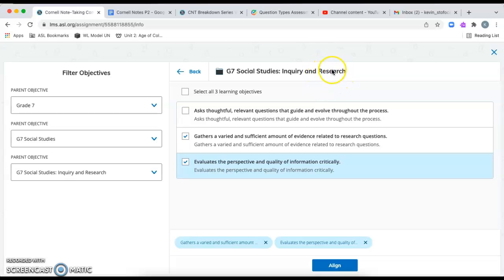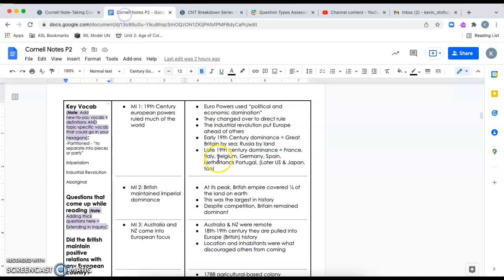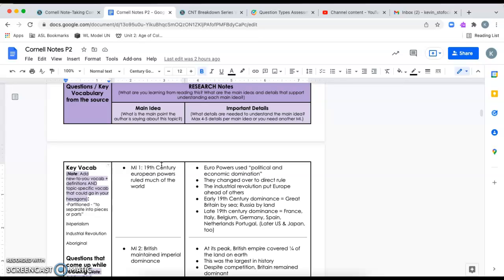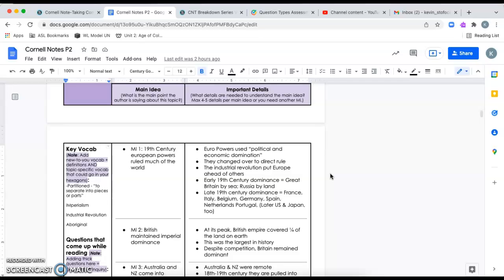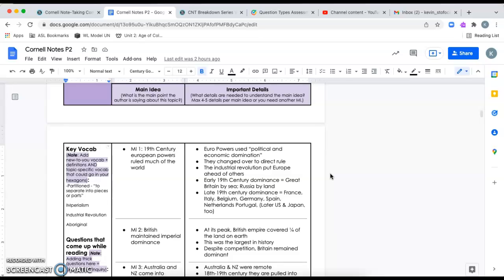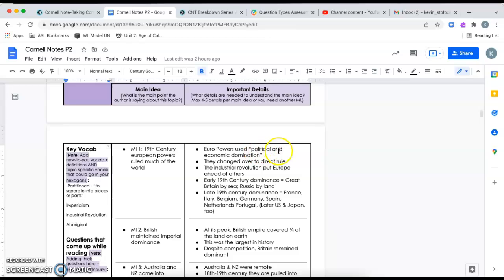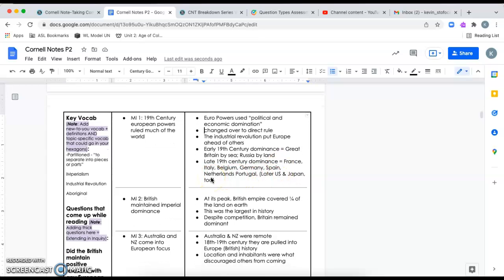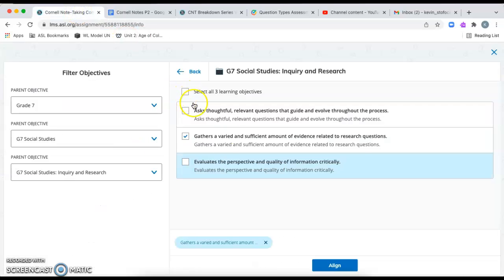Cornell Note Taking (RESEARCH - MI/KD)